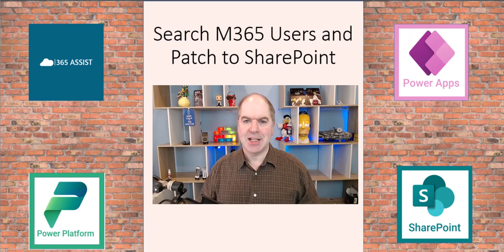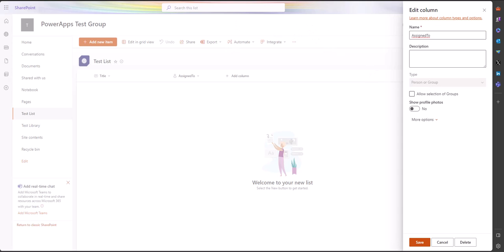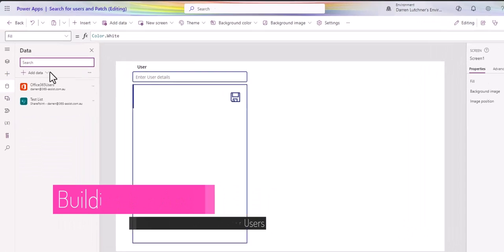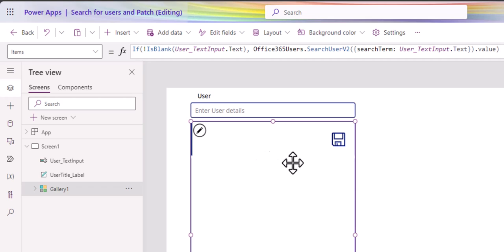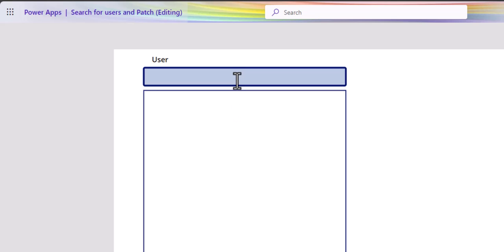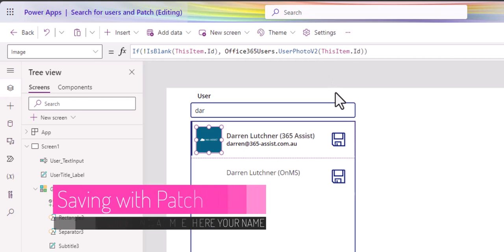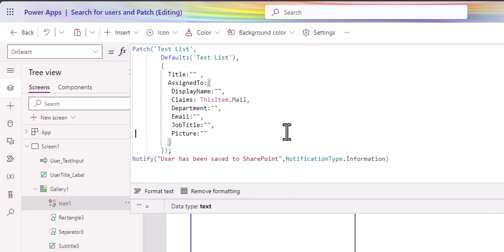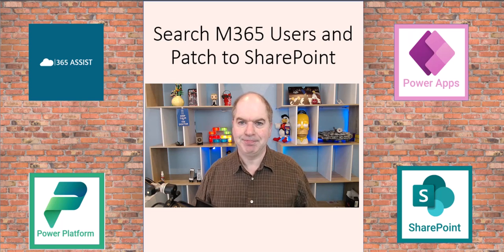In Power Apps how to search for M365 users and Patch to SharePoint Person Column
In this video I show how to create a Power App that allows the user to enter M365 User details (ie. Name, Email etc). Then Patch that name to a Person Column in SharePoint.